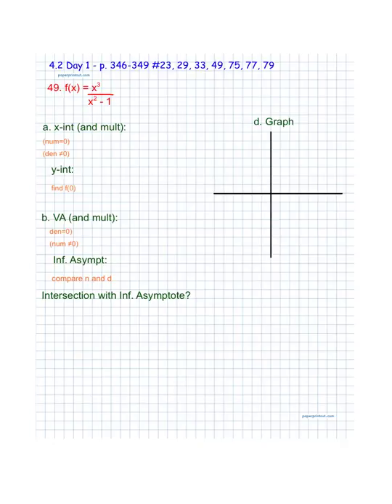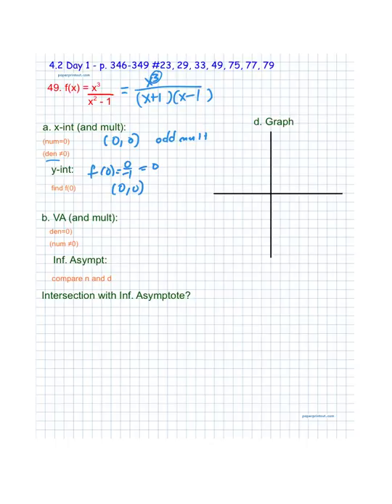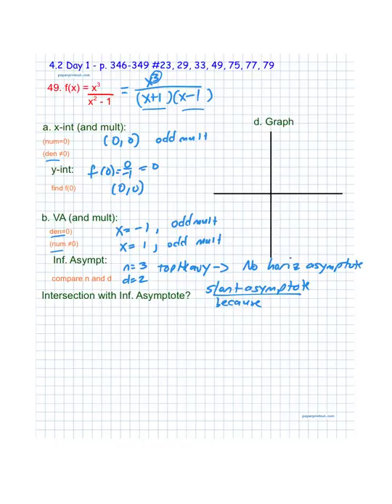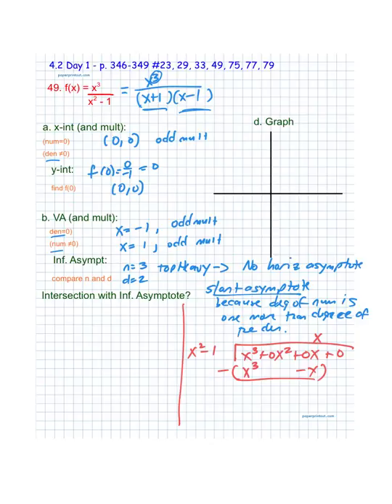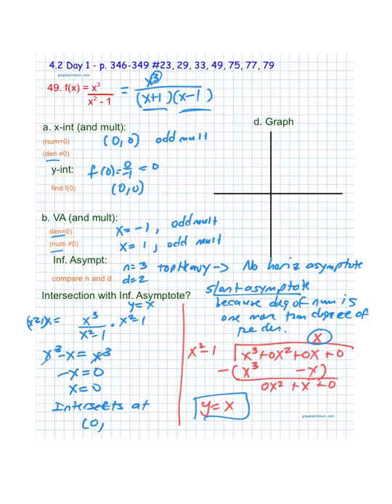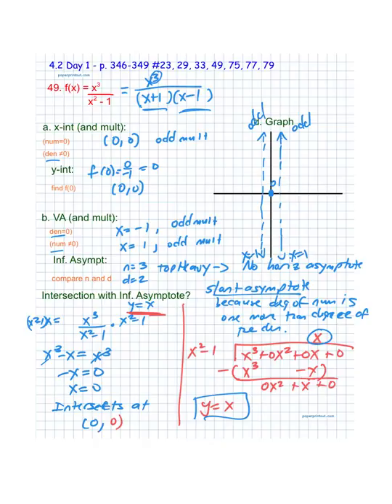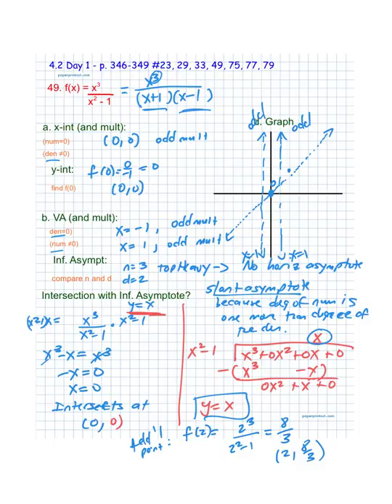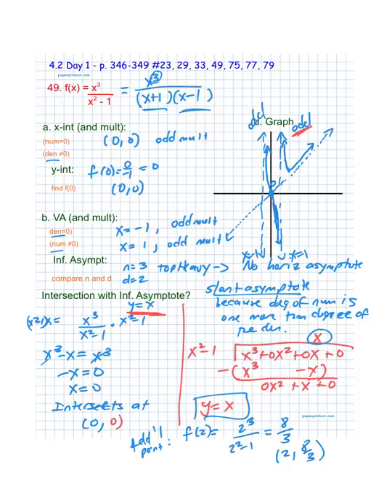HW 4 2 Day 1 #49